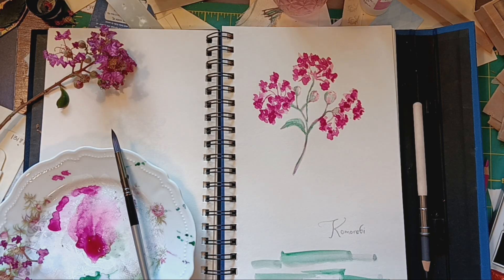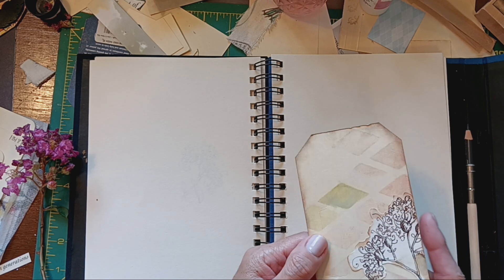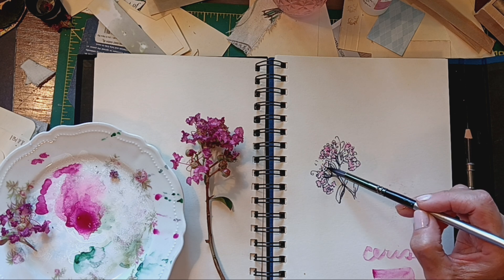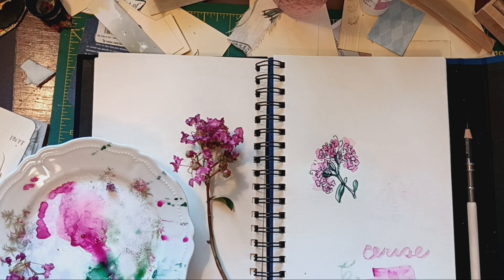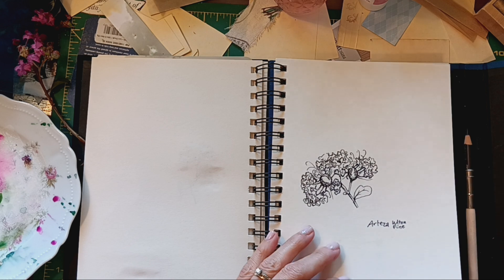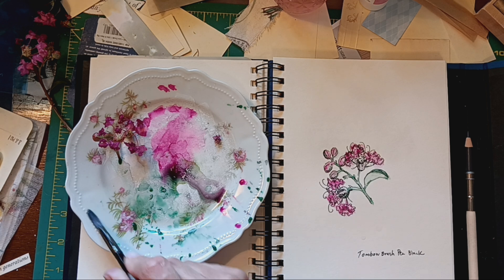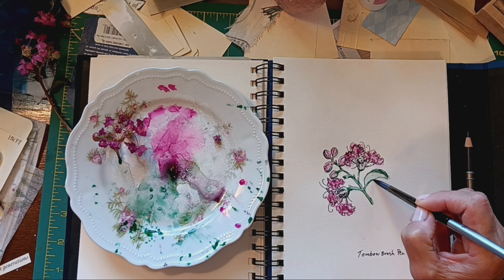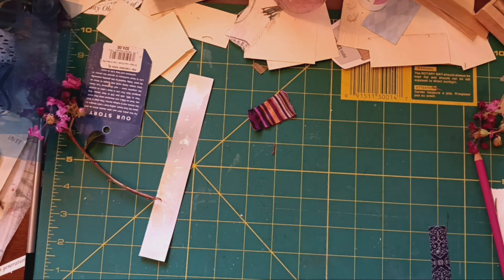Illustrations for my junk journals. My crape myrtle 4 ways! More junk journal ideas...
Illustrations for my junk journals. Also a sneak peek at my new journal I'm making. It's childhood themed. I'm having a grandson in a month!!